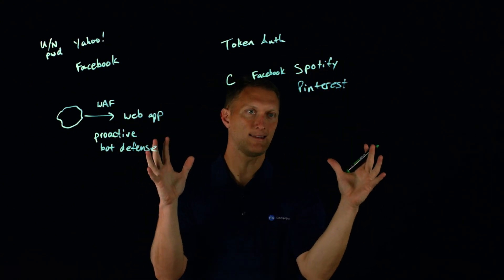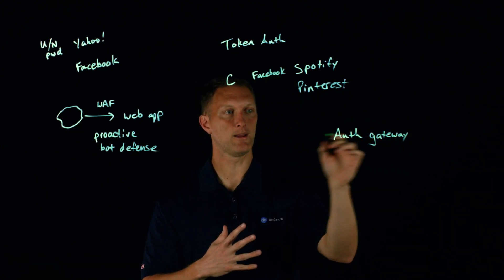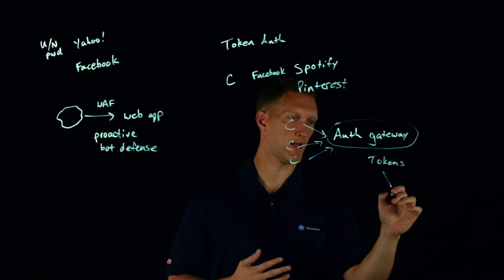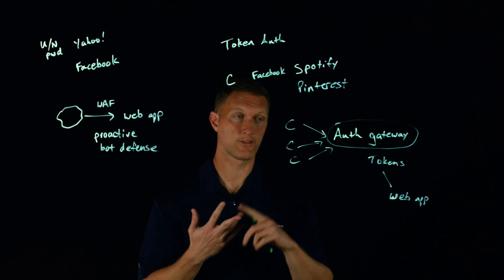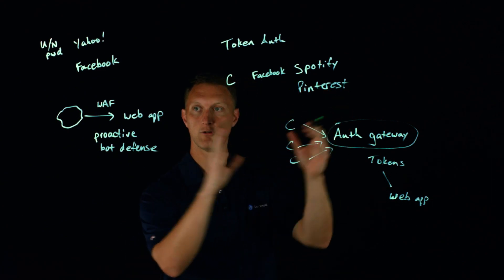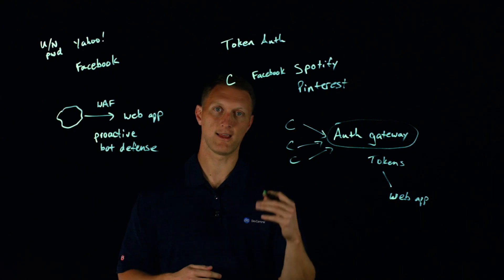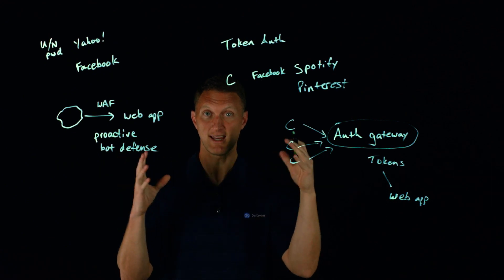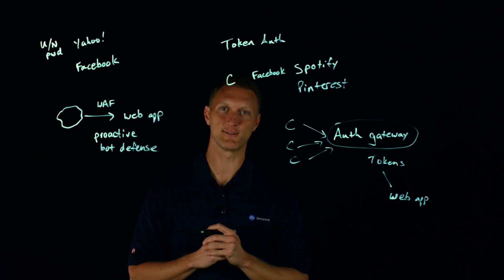Credential Stuffing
John describes the issue of credential stuffing and discusses solutions to avoid this problem.